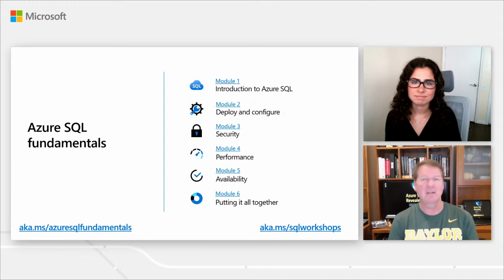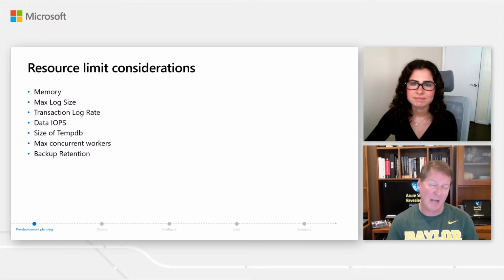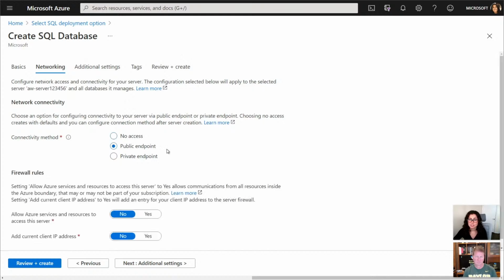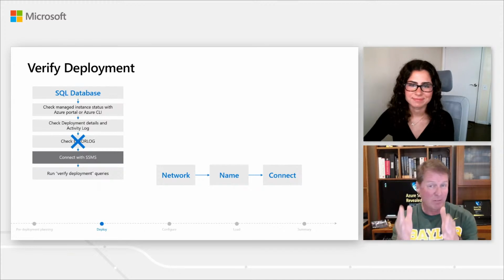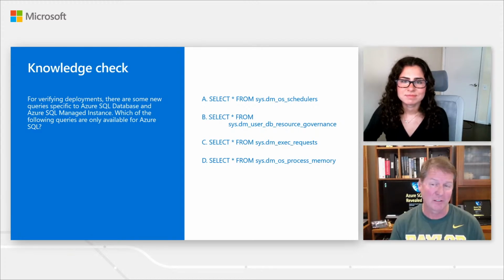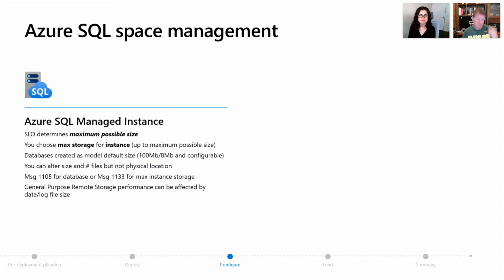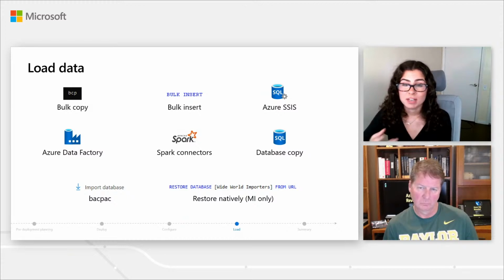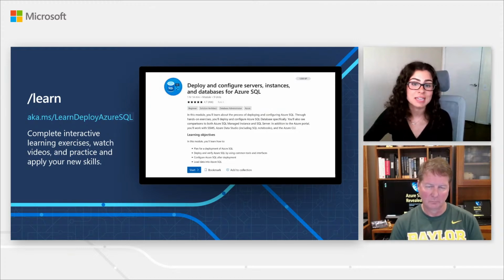Learn Live - Azure SQL Fundamentals: Deploy and Configure Servers, Instances, and Databases (Ep.2)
Starting Monday, March 15, 2021 (PST), join Anna Hoffman and Bob Ward live on Learn TV and explore the six-part Microsoft Learn "Azure SQL Fundamentals" learning path. Each week, Anna and Bob will be walking through each module live and answering your questions.

In this module, you'll learn about the process of deploying and configuring Azure SQL. Through hands-on exercises, you'll deploy and configure Azure SQL Database specifically. You'll also see comparisons to both Azure SQL Managed Instance and SQL Server. In addition to the Azure portal, you'll work with SSMS, Azure Data Studio (including SQL notebooks), and the Azure CLI.